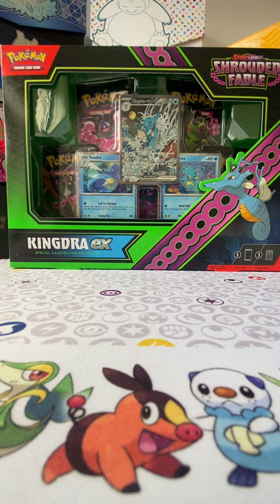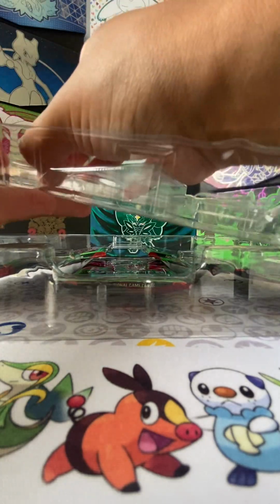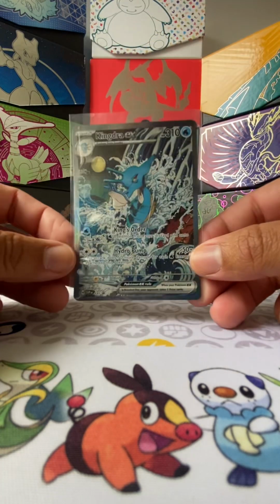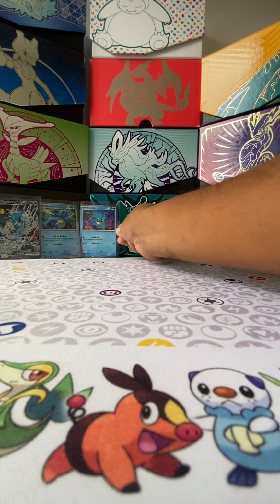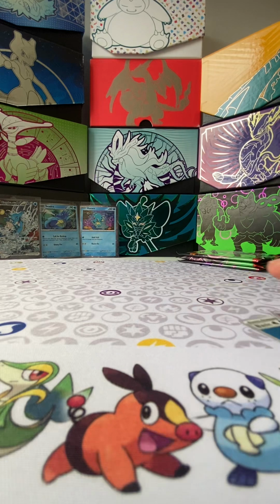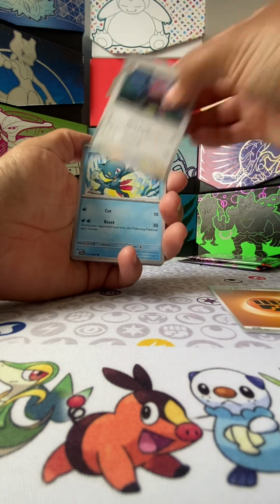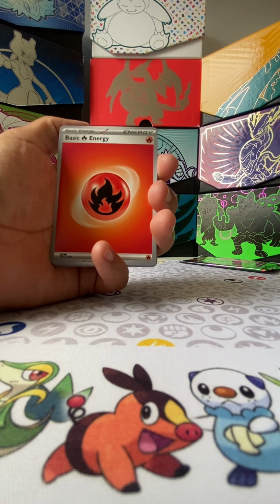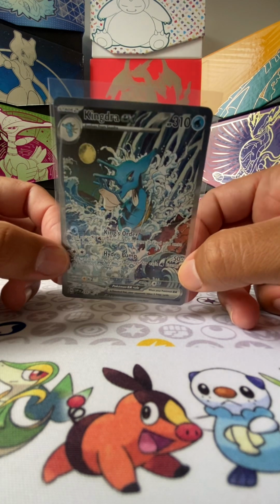Kingdra EX Special Illustration Collection Box Opening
Today we have some more shrouded fable opening with this beautiful Kingdra ex box
Let’s see what we can pull